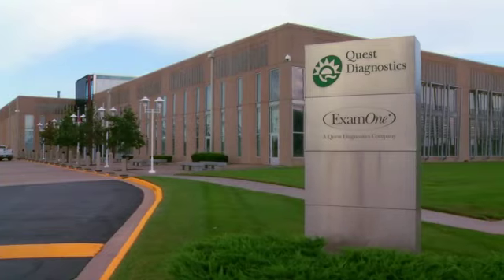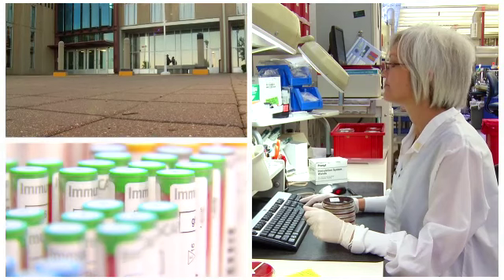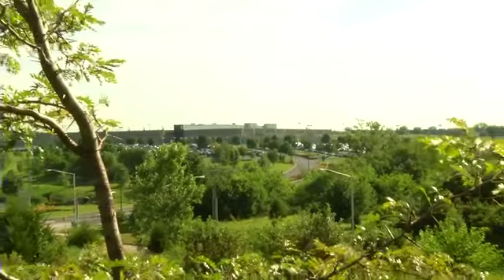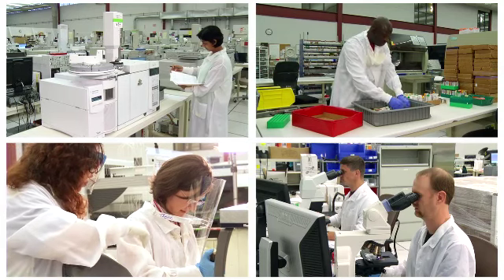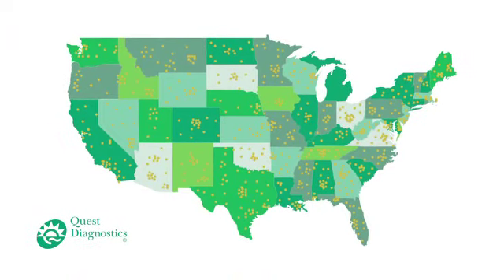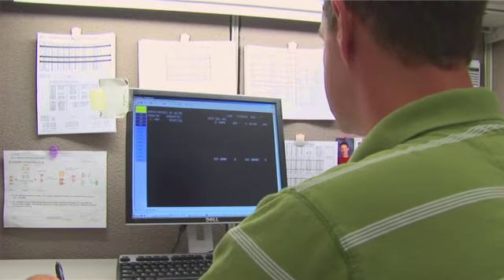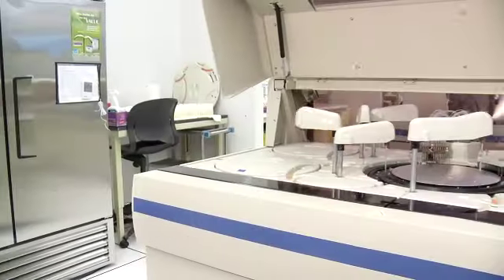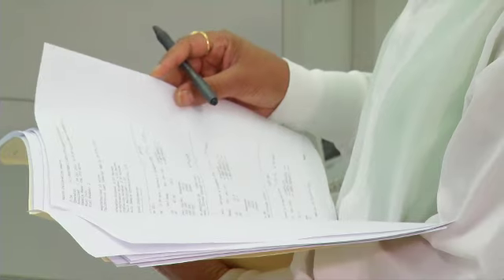Employer Solutions Lab Tour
Quest Diagnostics is the leader in workplace drug testing for drugs of abuse and alcohol. Each year, we perform more than nine million drug tests, offering our customers a comprehensive range of a comprehensive range of laboratory and onsite drug tests and services.